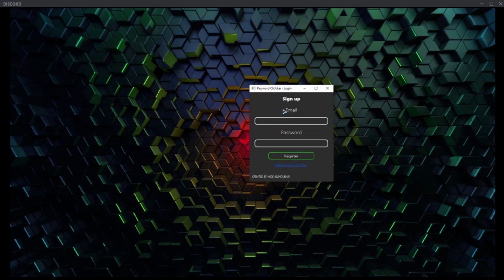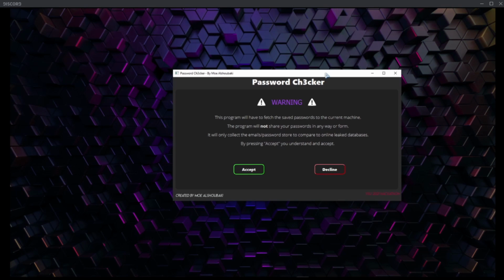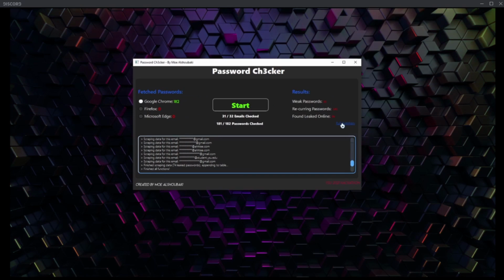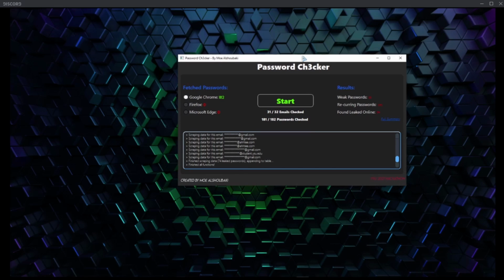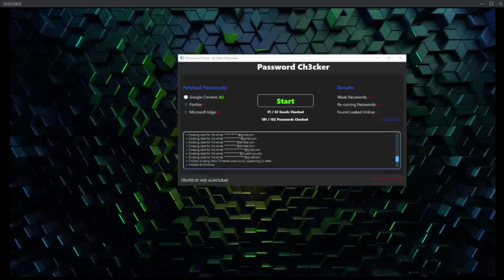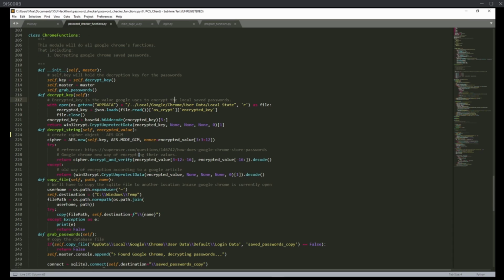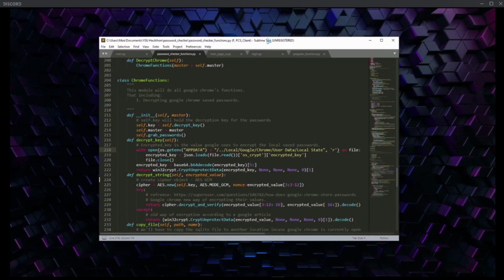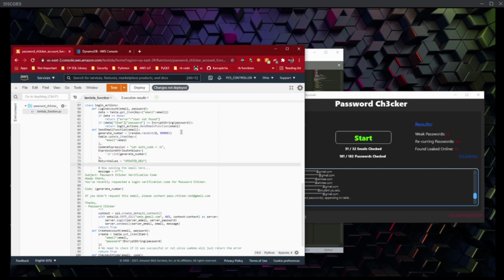Password Ch3cker presentation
Coder: Mohammad Alshoubaki
Name: Password Ch3cker
Description: Basically this program is a UI based application that collects locally saved password from browsers like Chrome and it would get those passwords and scrape using APIs. If there are any leaks online relating to the saved emails/passwords (for example like leaked passwords, IP addresses, etc). The program also checks for recurring passwords, weak passwords, etc and it has a 2-factor authentication login system that uses AWS services with a NoSQL Database.